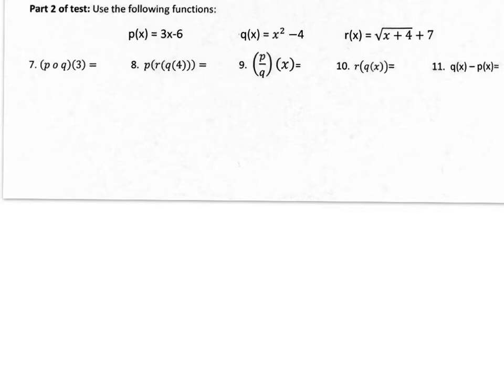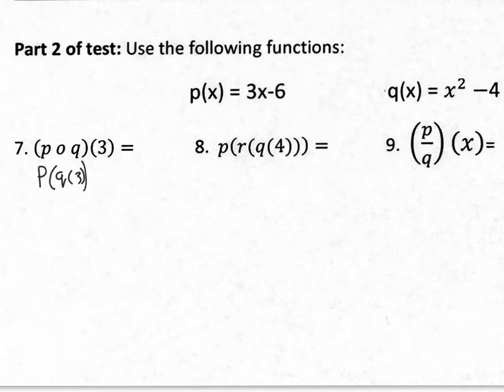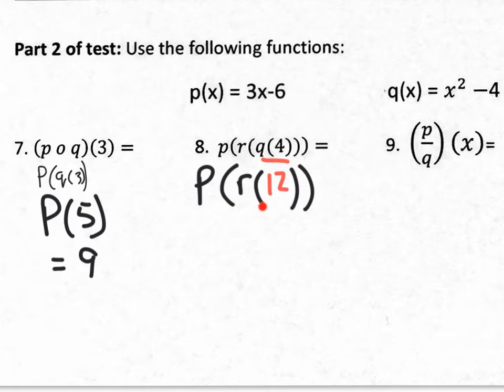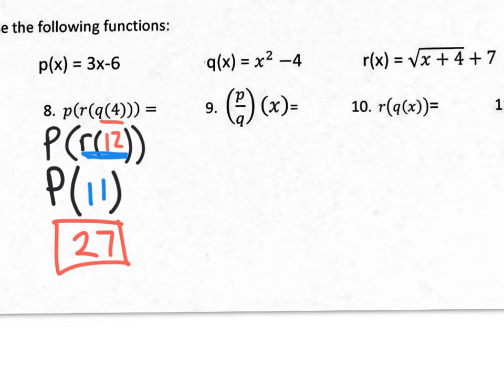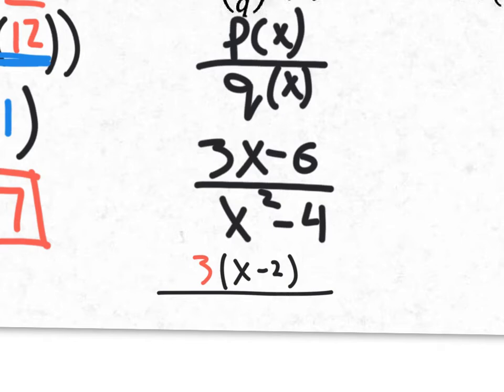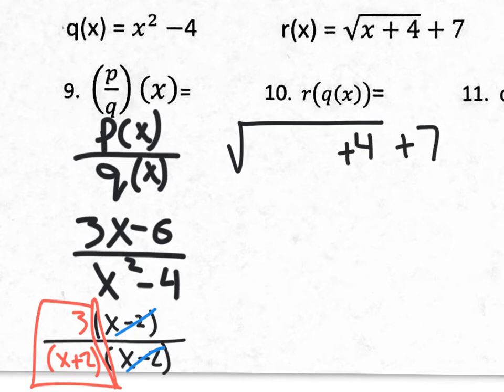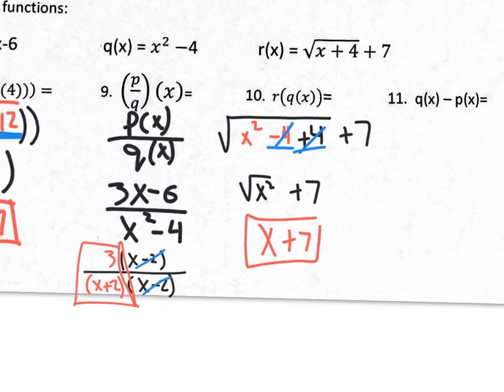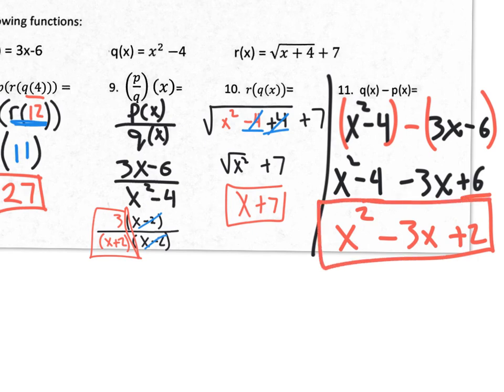review for test 6.5 6.3 part 2